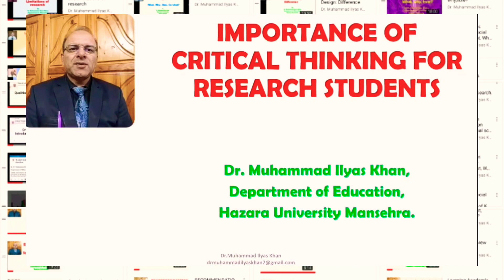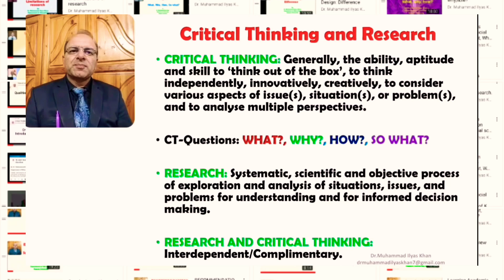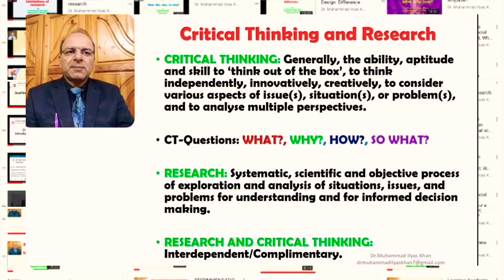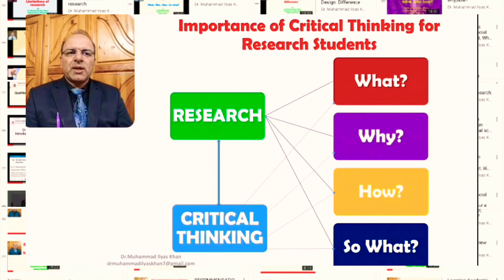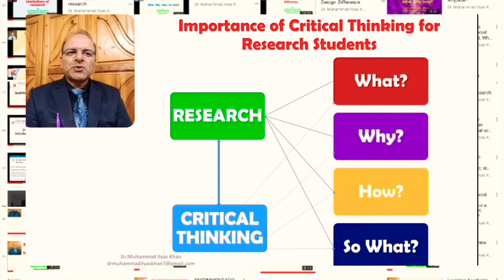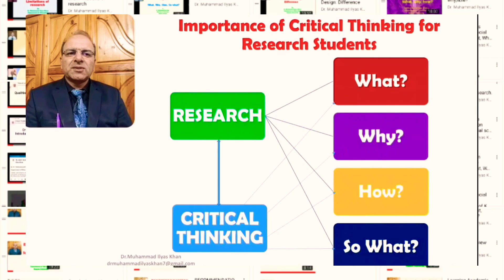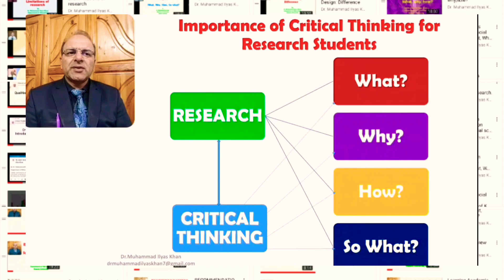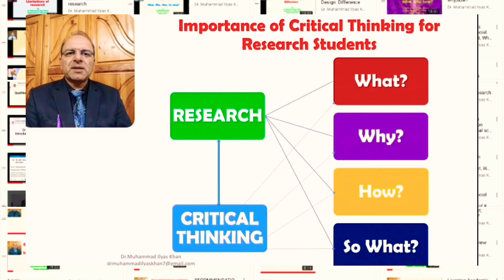Importance of Critical Thinking for Research Students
Why is it important for research students to think critically?